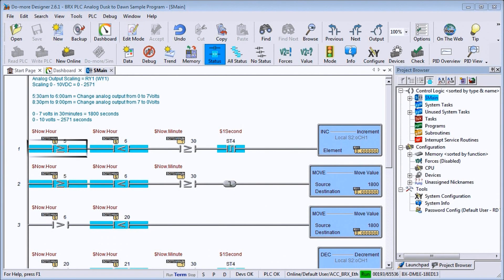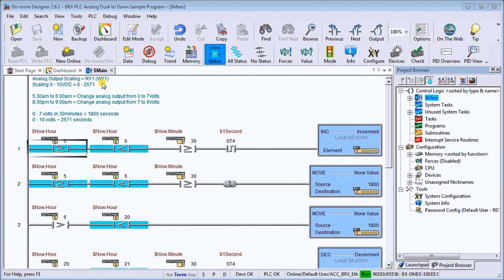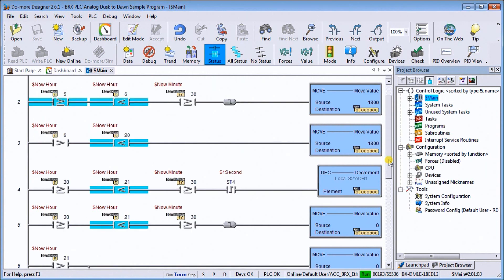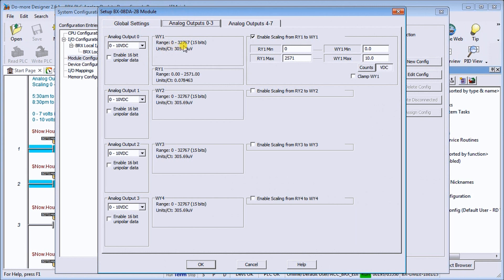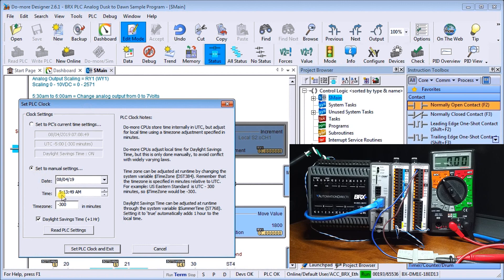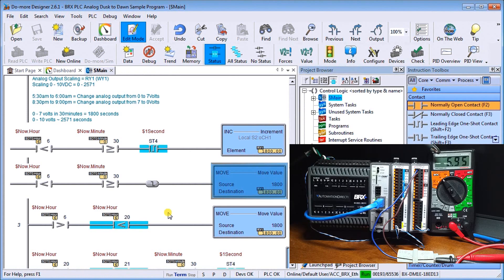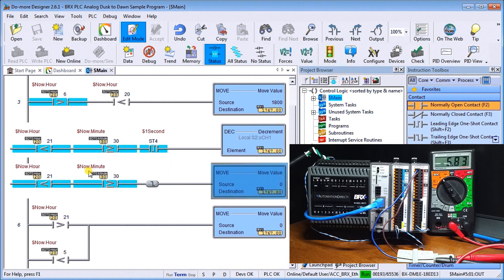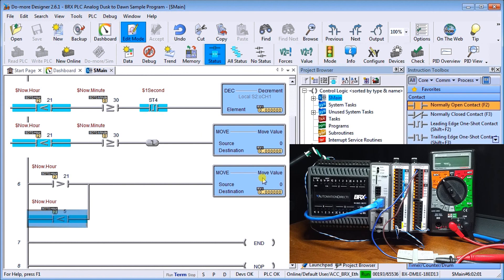BRX Do-More PLC Analog Dusk to Dawn Program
We will now look at a BRX Do-More PLC Analog example program. A dusk to dawn sensor usually is discrete on/off of the lighting control. If we want to vary the lights to mimic more of the sunset and rise, we would use an analog output to control the lights. I was recently asked about such a program. Every day they wanted the lights to go off at 10 pm and come back on at 6 am. At 9:30 pm the lights would be on at 70% or 7volts of a 0-10V signal. In the next half hour, the program will bring the lights from 70% down to 0%. In the morning the lights will come back on within the half-hour from 0% to 70%. Poultry Farms are one place that would utilize this program.
We will be developing a program that will do this with our BRX PLC (Do-More). Let’s get started!

Here are the individual posts with video links:
System Hardware
Serial Communication – Modbus RTU to Solo Process Temperature Controller

 - Powerful instruction set (Video of Instructons in software)

10 Point Micro PLC unit – (BX 10/10E)
18 Point Micro PLC unit - (BX 18/18E)
36 Point Micro PLC unit - (BX 36/36E)